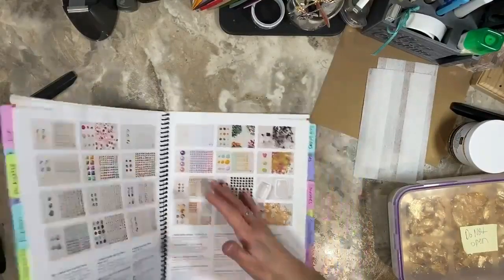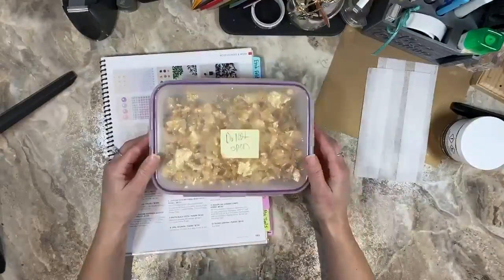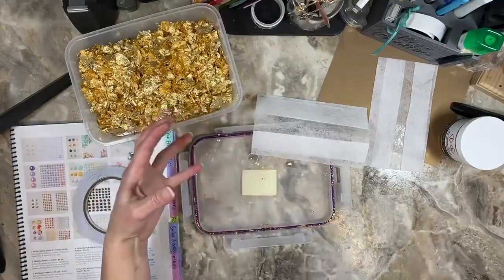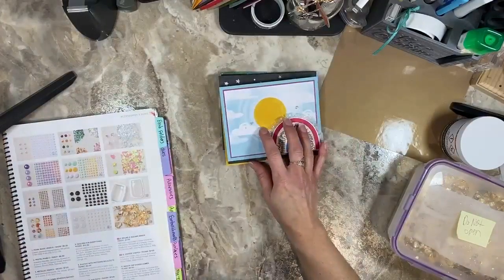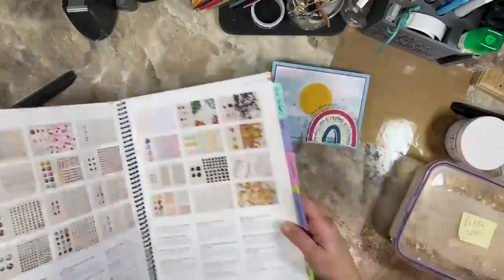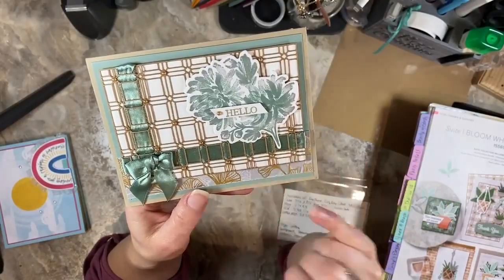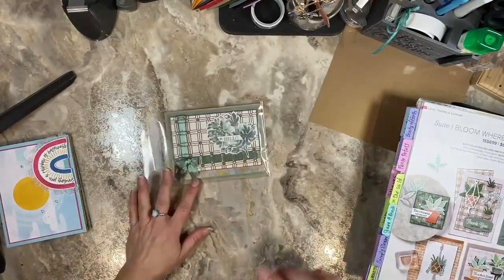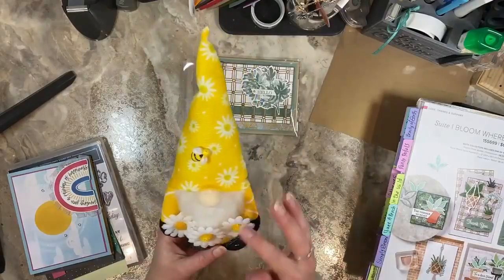Tip Tuesday with Cards by Christine - Dryer Sheets with Gilded Leafing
Here is the link to the Art Floral Card Class which uses the Gilded Leafing